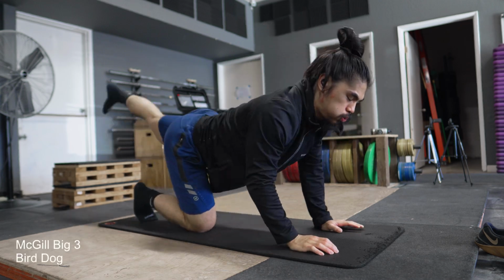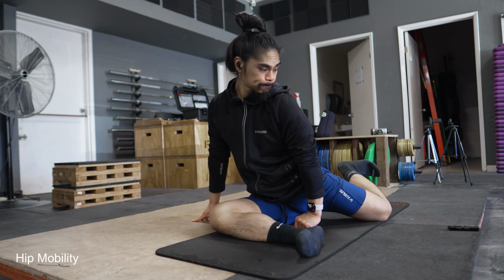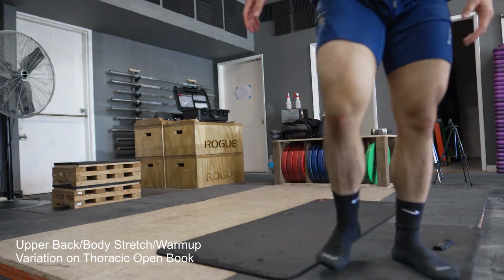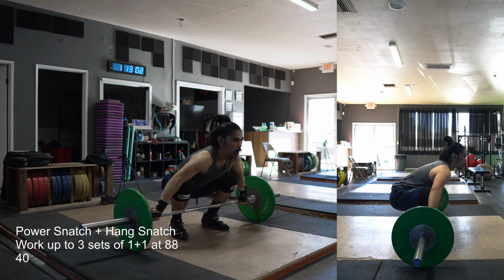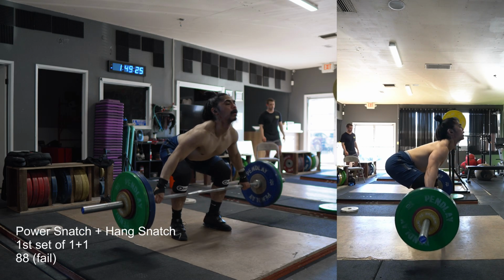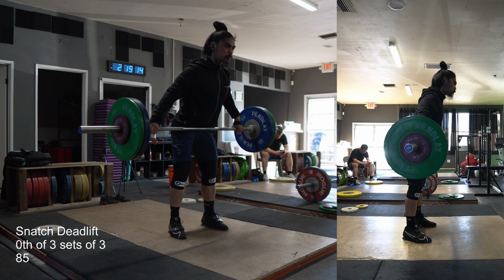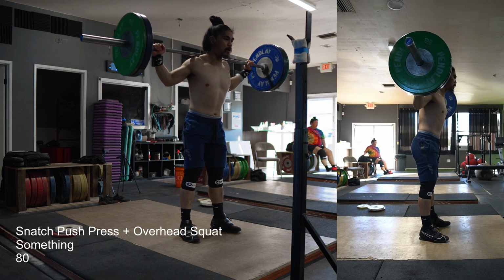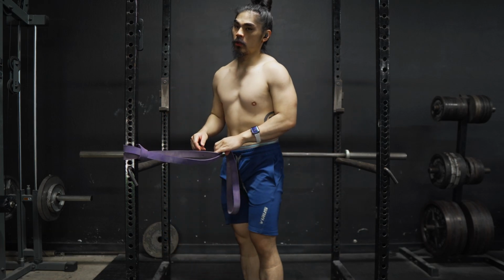Training Log: 49D1 […], Snatch | December 4, 2023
The road to 115/150 part 6